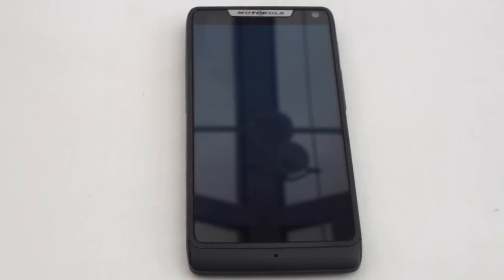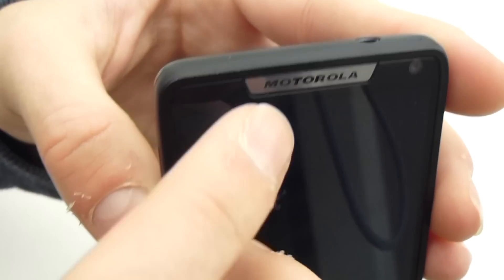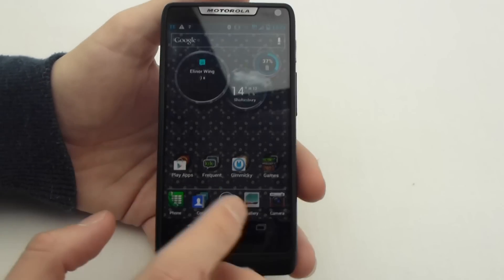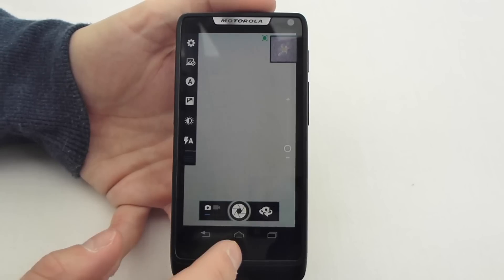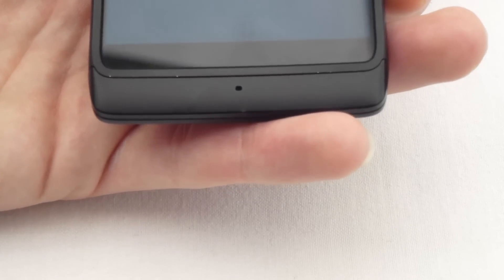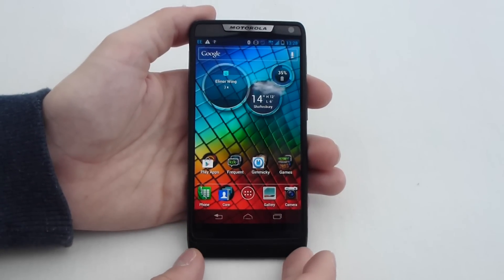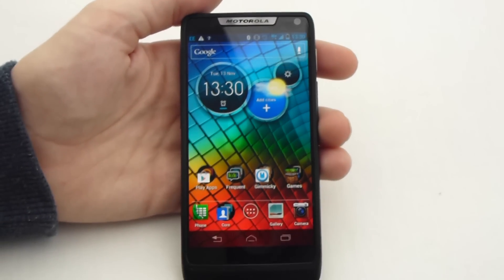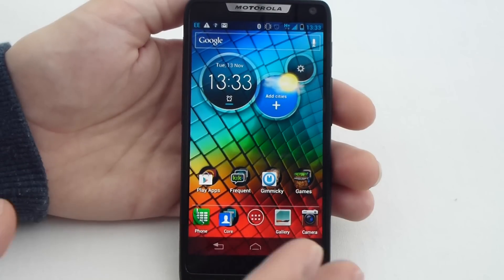Motorola RAZRi Review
An amazing blend of new technology, effective design and great software brought together beautifully by Motorola in their new RAZRi